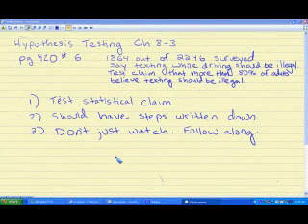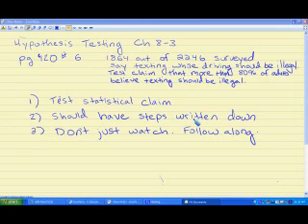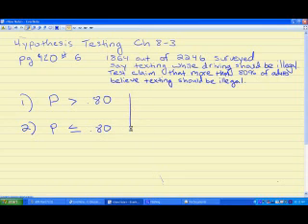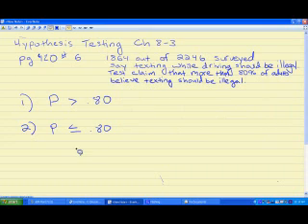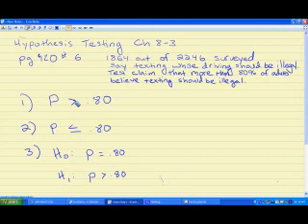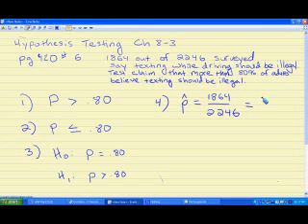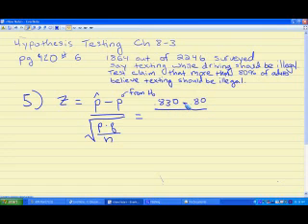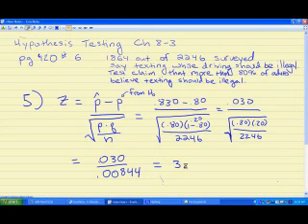P-Value Statistical Hypothesis Testing Part 1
This video reviews how to do the P-Value hypothesis test from Chapter 8-3. This is part 1 of 2 videos and includes a step by step solution to problem #6 on page 240.